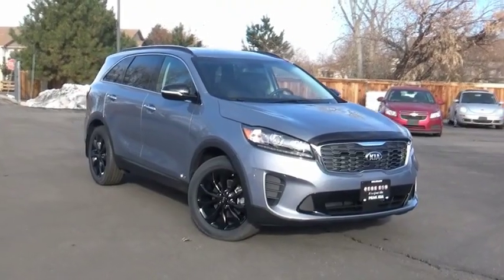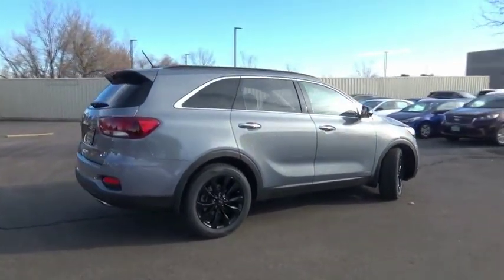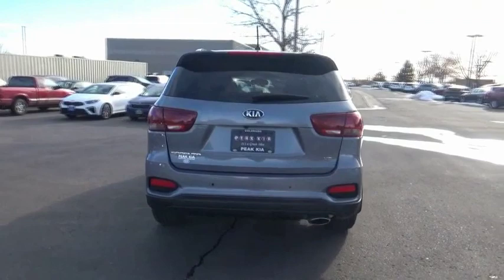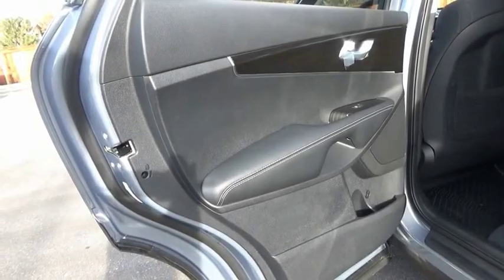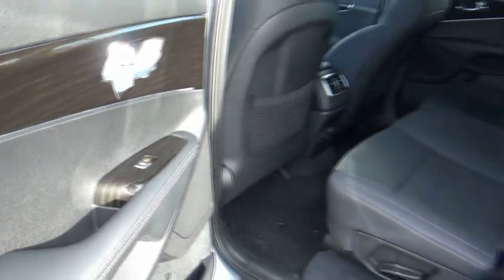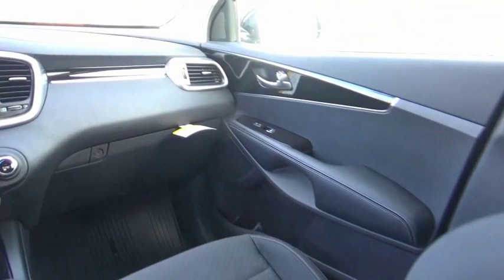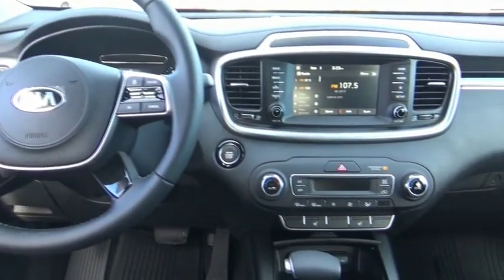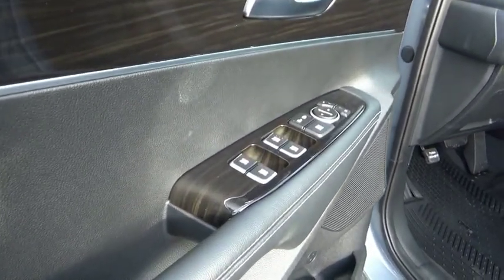2020 Kia Sorento Littleton Co LG648489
5077 S. Wadsworth Blvd